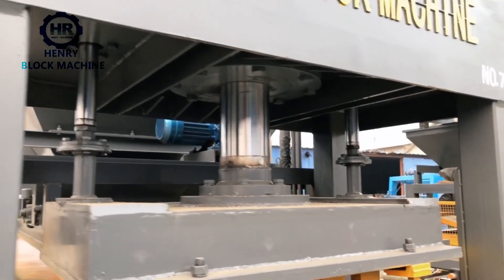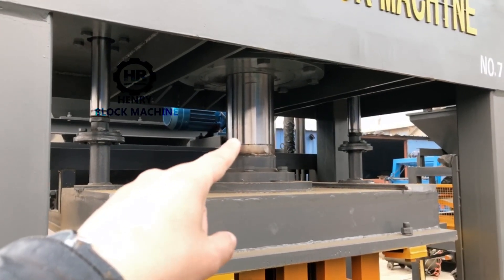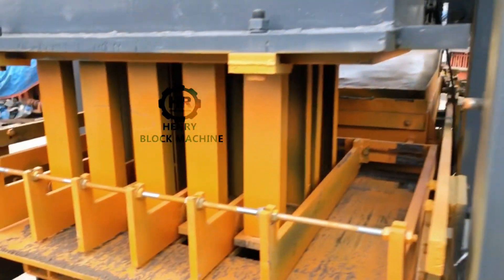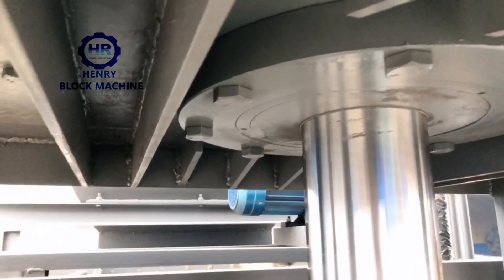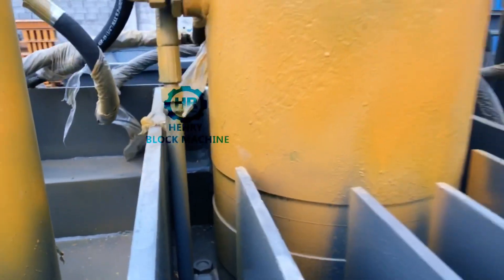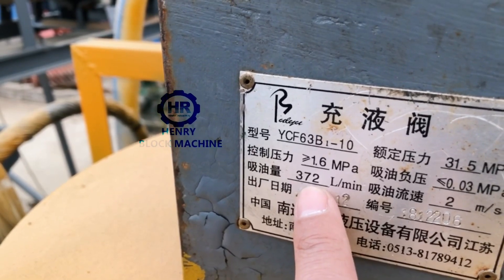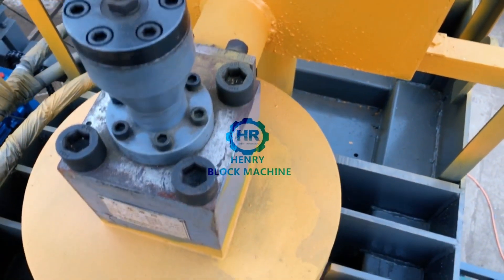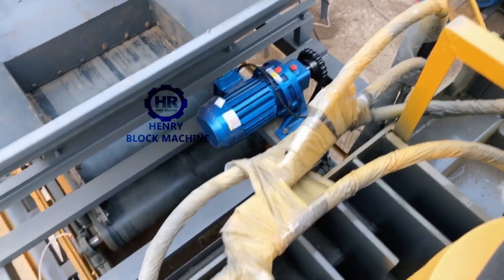How Henry intelligent soil interlocking brick machine fabricated? Only steel material and welding ?